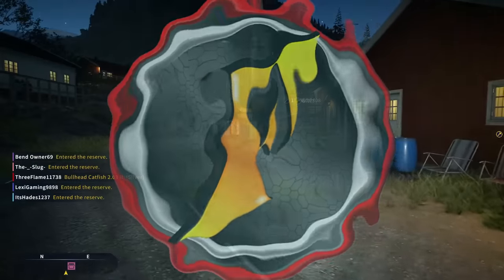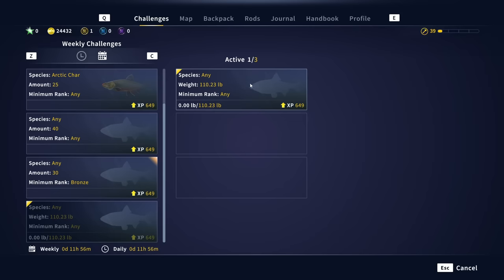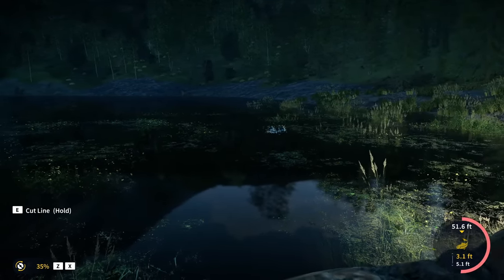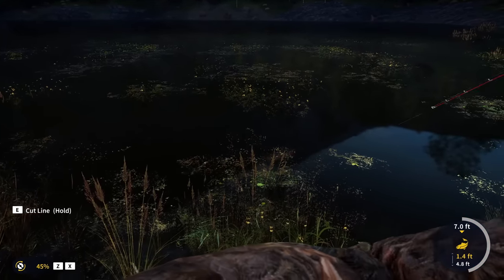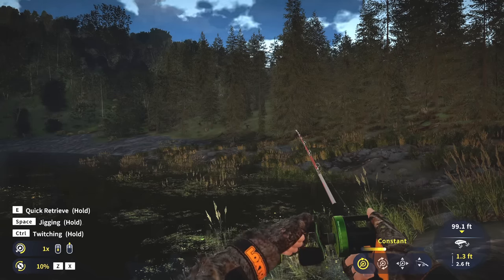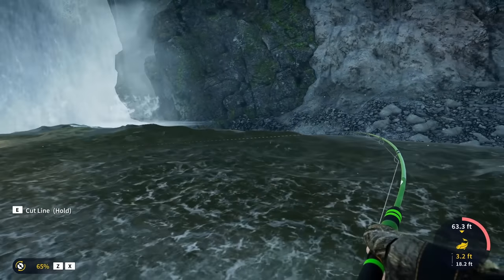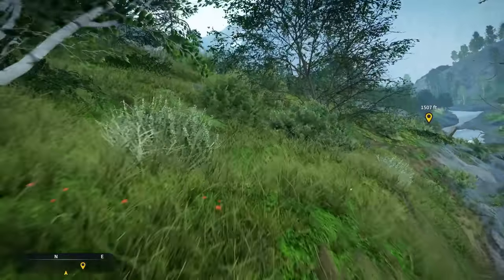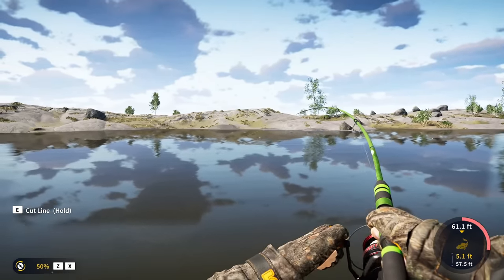Catching the MASSIVE 65+ Pound Legendary Pike in Norway! | Location, Lure, & Tips!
Today we take a look at how to catch the Legendary Pike: "Kalle Paul the Dominator" on Norway! From location, to lure selection, to tips to make the catch go smoothly, we try to cover all the important info for you to be able to land this monster!